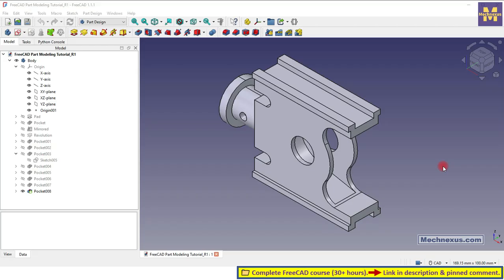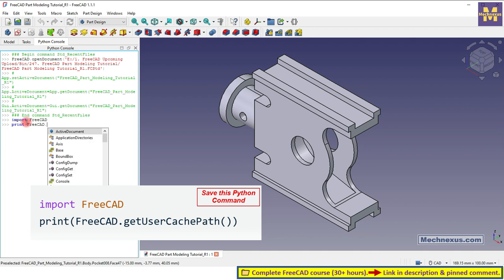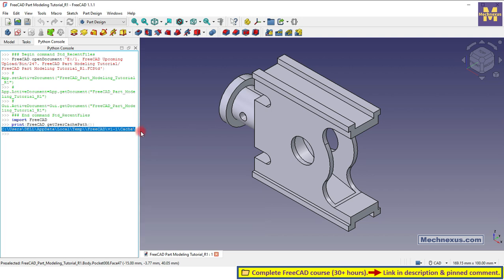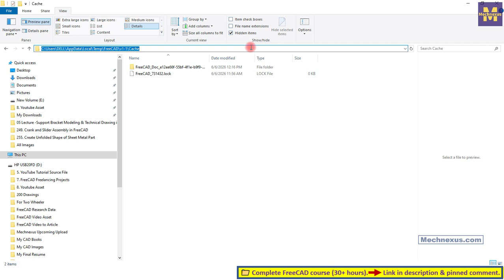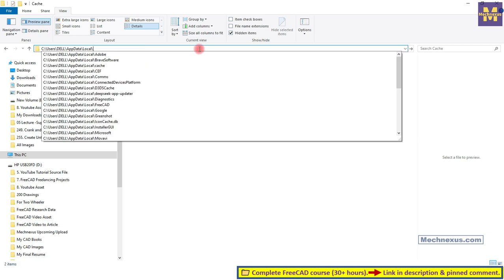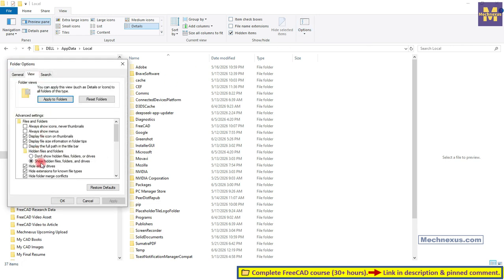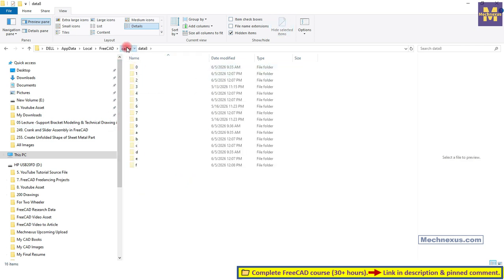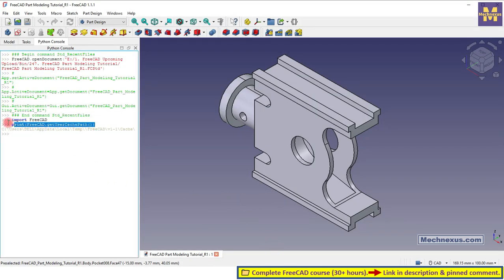Clear FreeCAD Cache with Python Command | Learn FreeCAD | Mechnexus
In this video I have explained How to Clear FreeCAD Cache with Python Command.

- ✅ Lifetime access
▶️ *Thanks*
Thanks,
*Amar Patel*